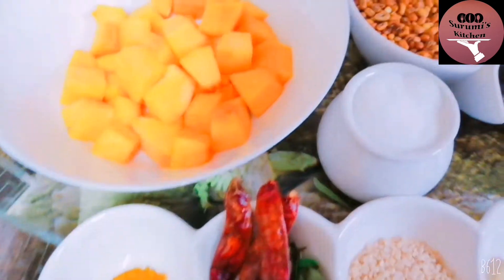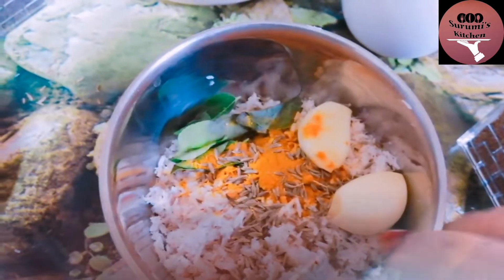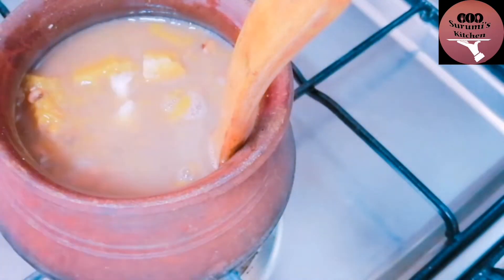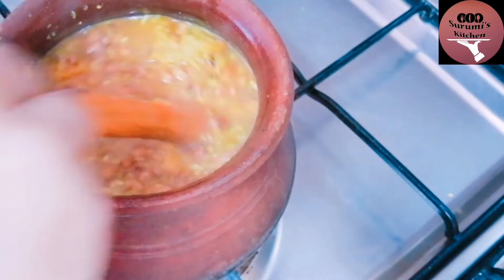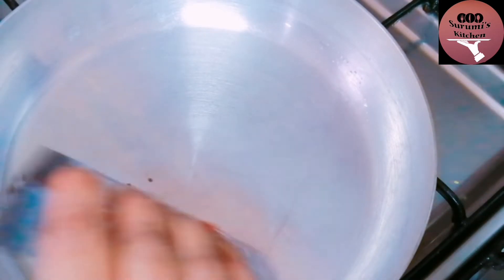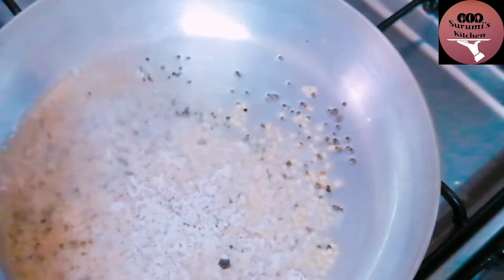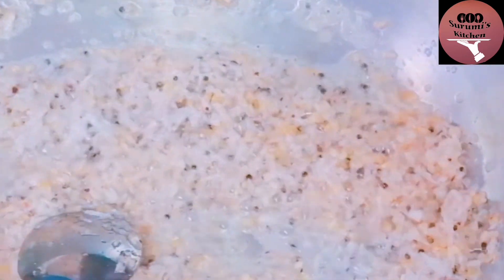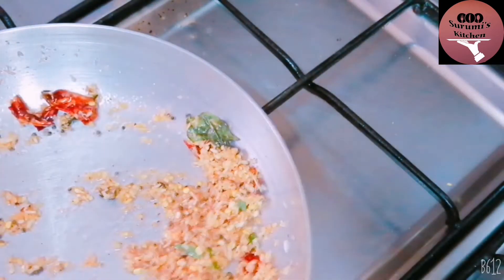മത്തങ്ങാ പയർ എരിശ്ശേരി .Easy recipe.. 💯💯😋😋👌👌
Mathanga payar erissery

Ingredients
Red moong beans _1/2 cup
Yellow pumpkin _ 1/2 cup
Garlic 2
Cumin seeds _1tsp
Mustard seed
Dry chili
Urad dal 1tsp
Curry leaves